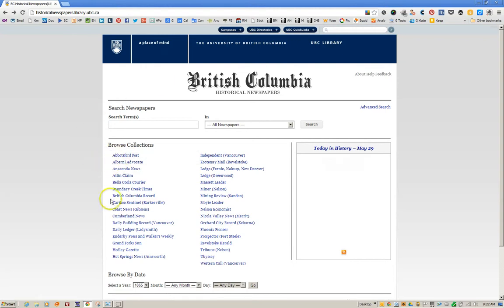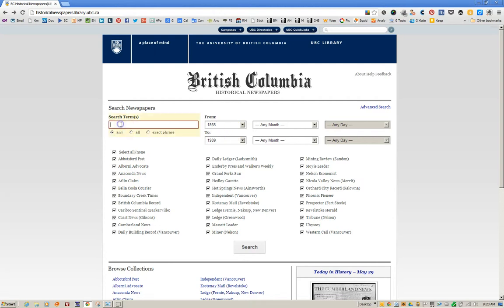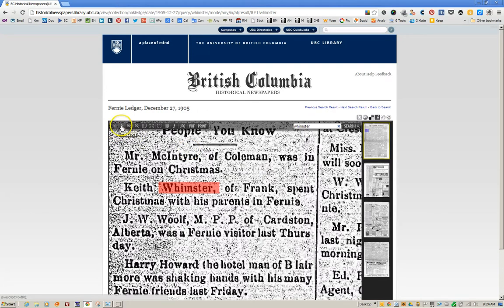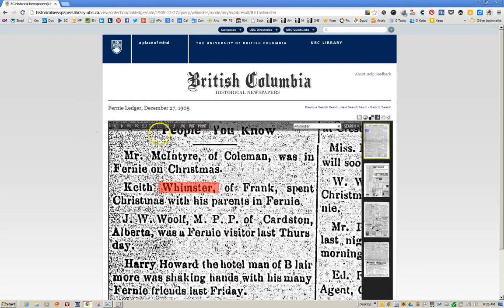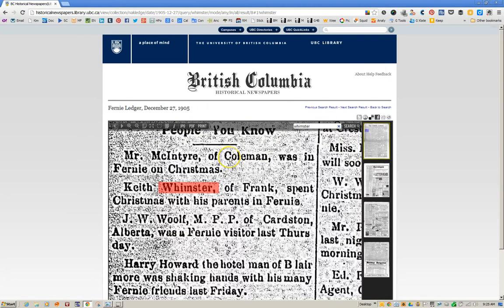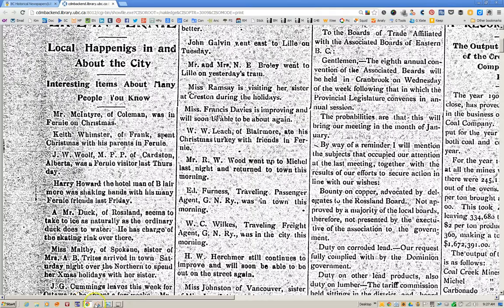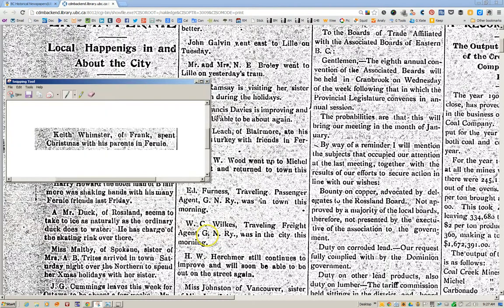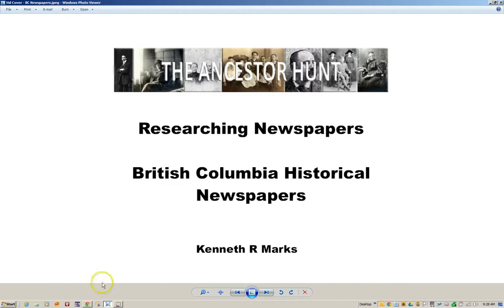Researching Newspapers - British Columbia Historical Newspapers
There are an ever increasing number of websites that contain digitized newspapers, which is excellent for genealogy and family history research.  This video helps you learn how to make the most out of the British Columbia Historical Newspapers collection. This is a collection of 31 free newspapers from British Columbia, some as early as 1865..